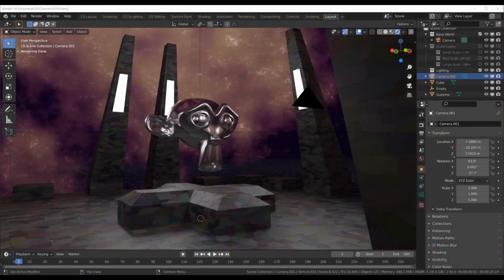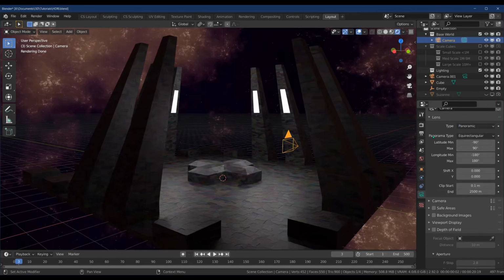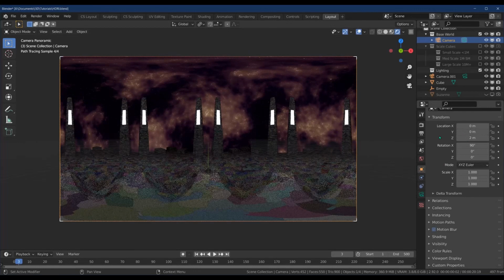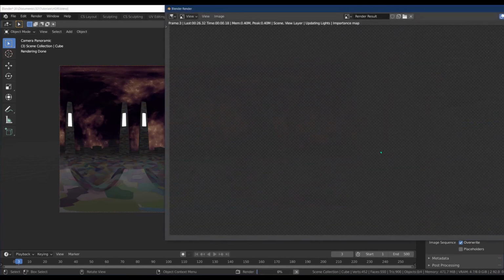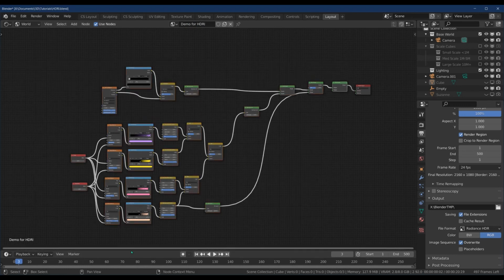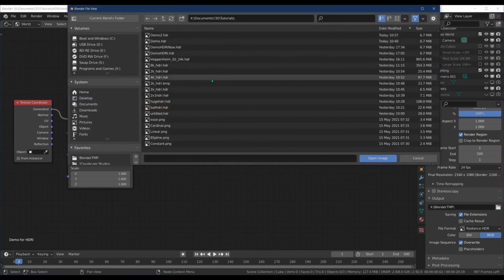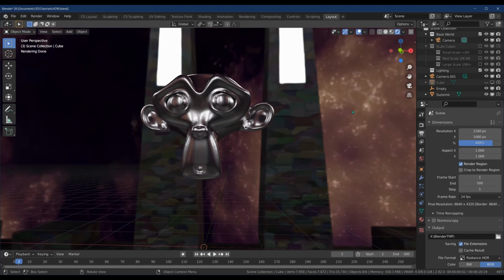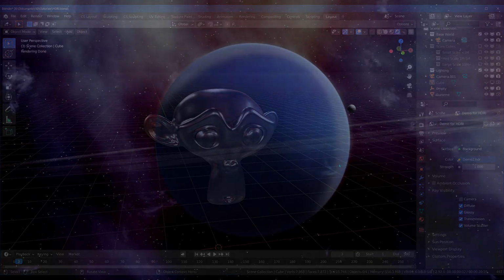How to create your own HDR/HDRI's with Blender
There are many, many different HDR/ HDRI's available for your project on the internet. Unfortunately, you may not always like what you find. Today, you will learn to create your own HDRI images for use in your projects.

Blender Version: 2.92+
Cycles: Yes
Eevee: No
Prerequisites: Basic Blender knowledge

I am presuming you know basic blender navigation and this is more of a "what to plug into where" tutorial.

By Cevohcam Studios